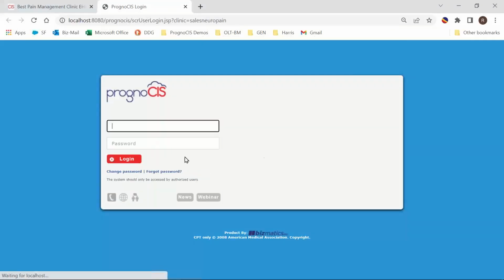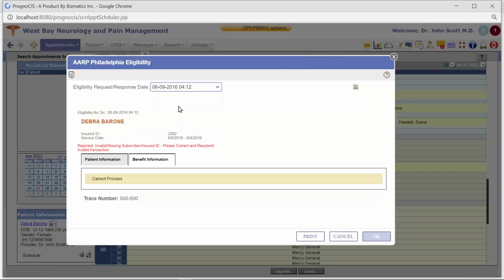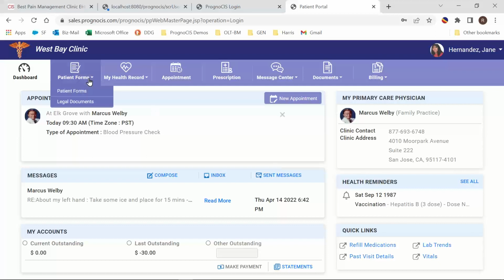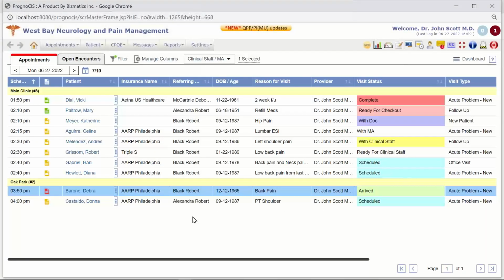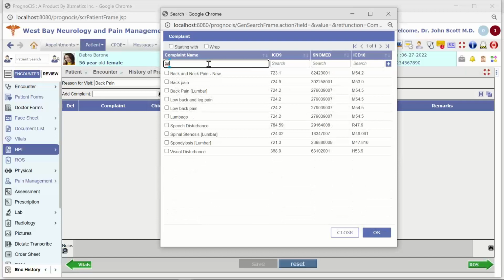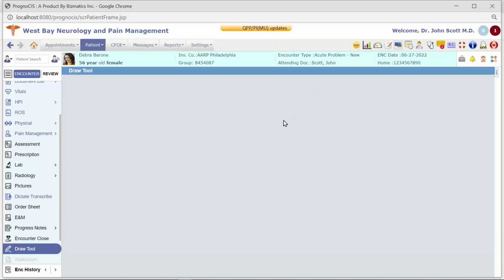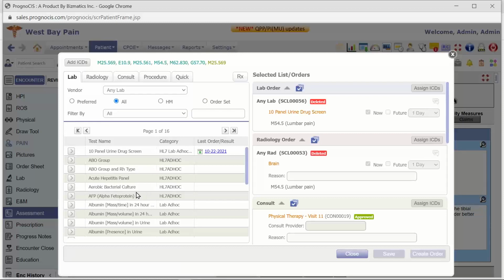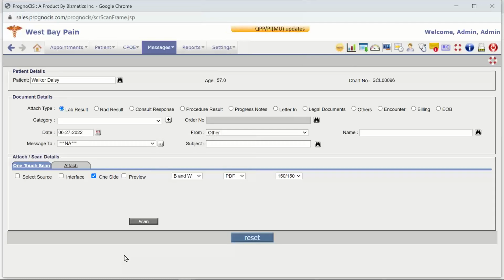PrognoCIS Pain Management EHR demonstration-RM-0622 - General Overview